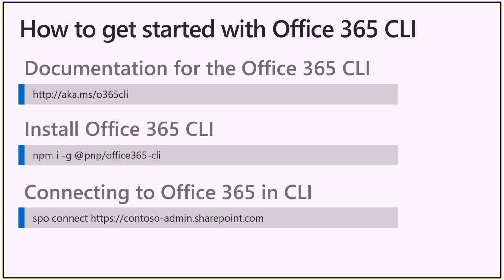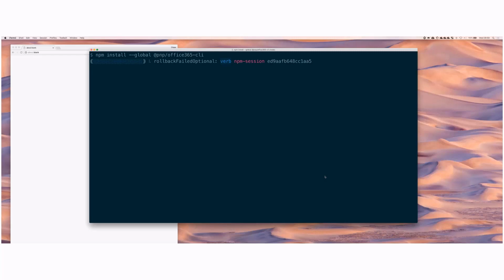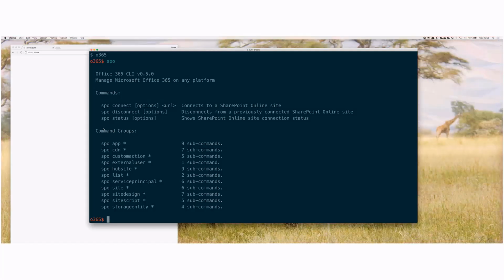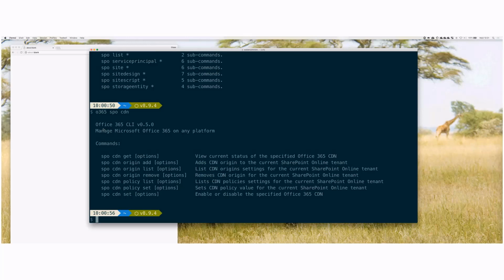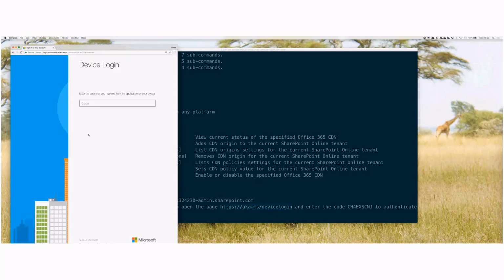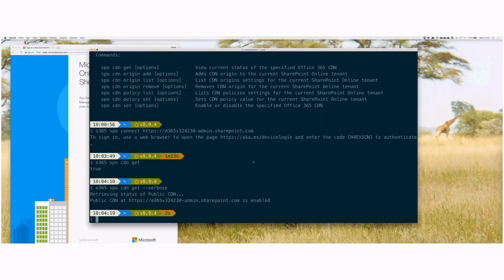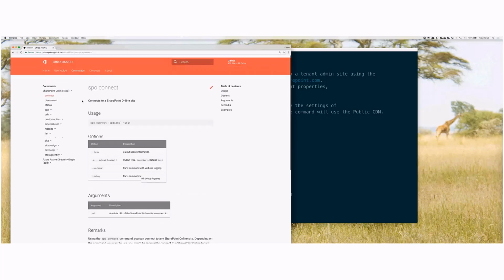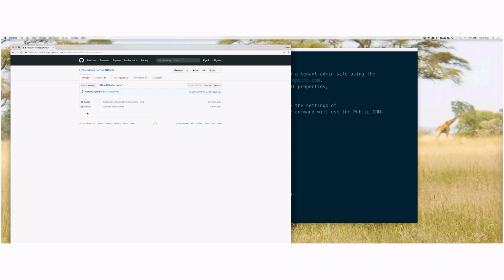PnP Webcast - Introduction to Office 365 CLI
Webcast at the Office 365 CLI, which is cross-platform, open-source command line tool to manage settings of your Office 365 tenant. It's an option for the other existing tooling to automate operations with your tenant or to perform actions with SharePoint sites.

You can find more details on the Office 365 CLI